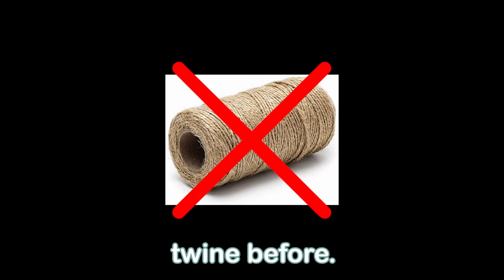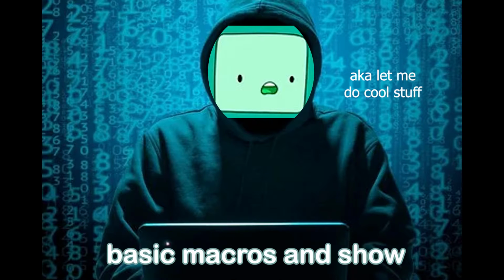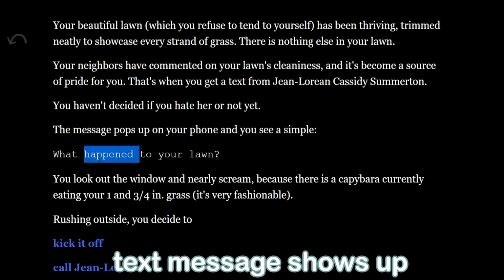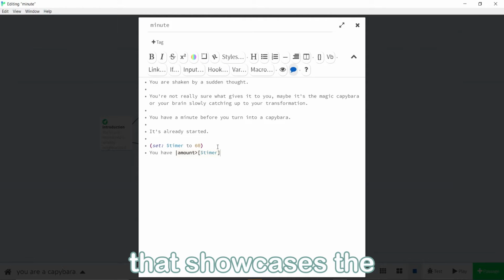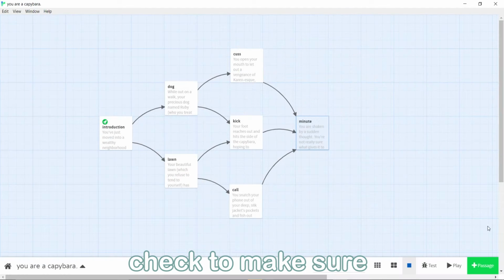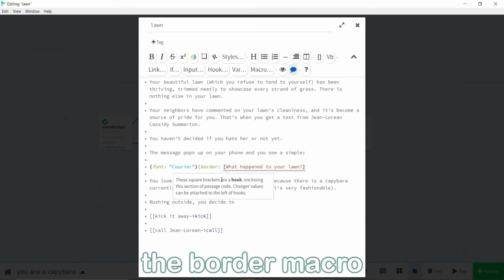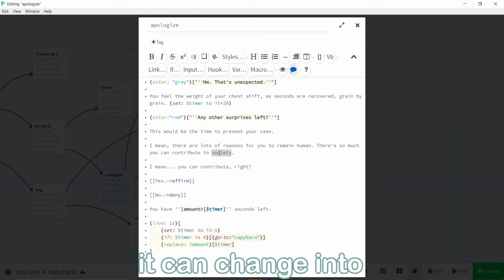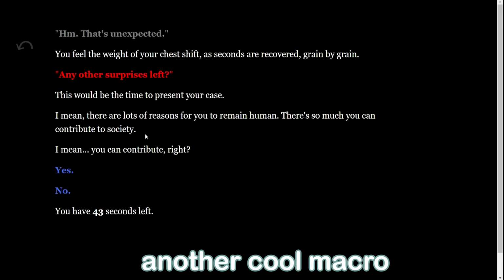twine, but it's the text game platform and not the yarn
i'm messing around with Twine to make a text game where you get a minute before you turn into a capybara. this is the context.